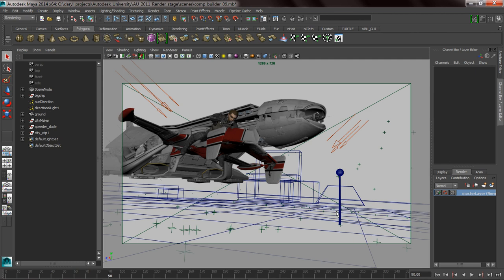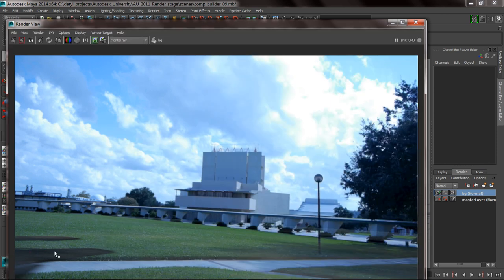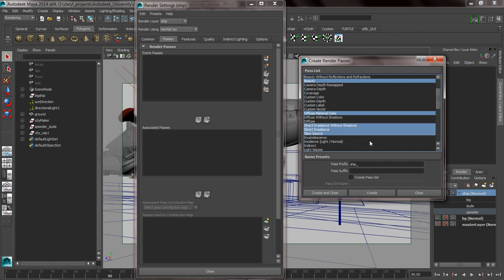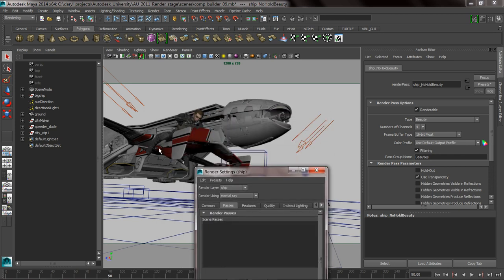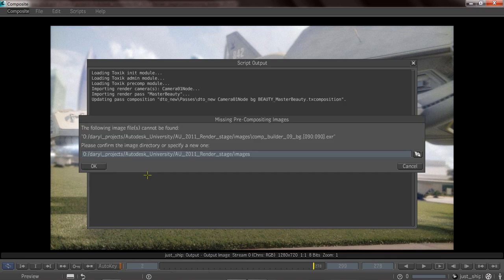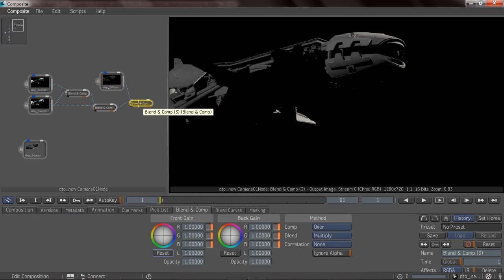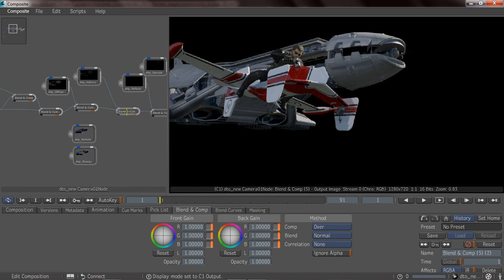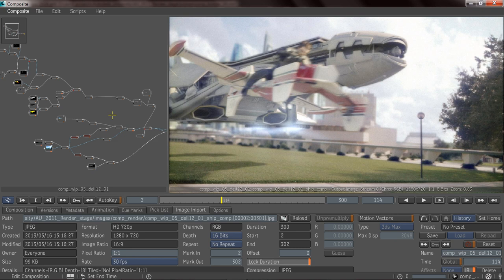Maya Mondays, Render Pass 101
In this edition of Maya Mondays, Daryl takes a look at Maya's render pass features.  For more tips check out Daryls blog posts on the AREA